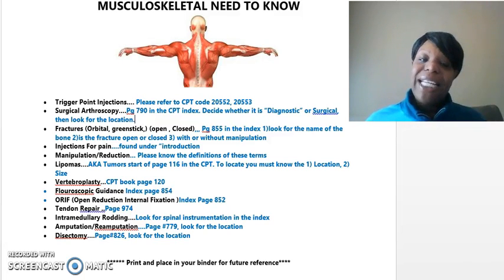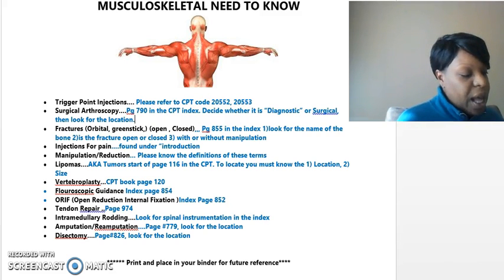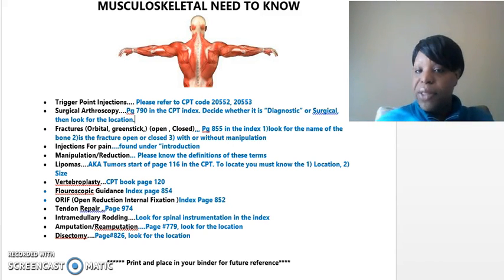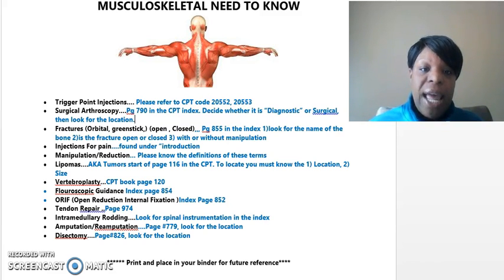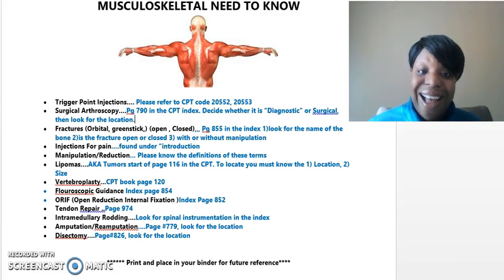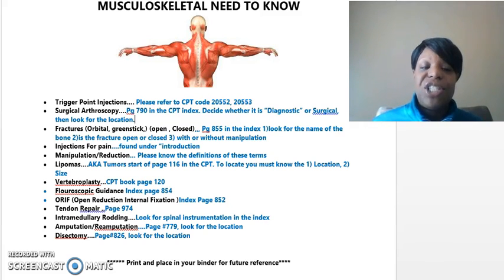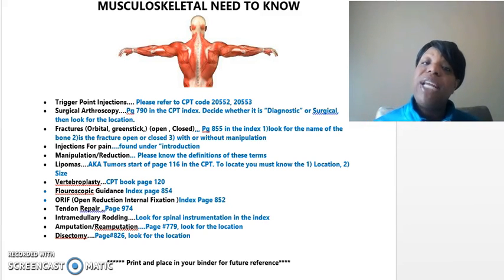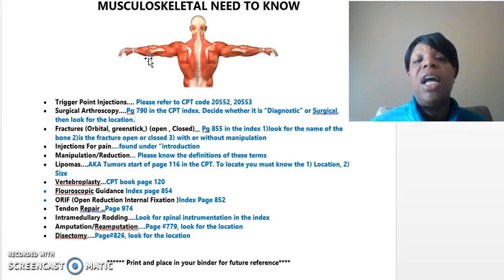Musculoskeletal Need to Know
Studying for the CPC exam? "Need to Know for the Musculoskeletal System"